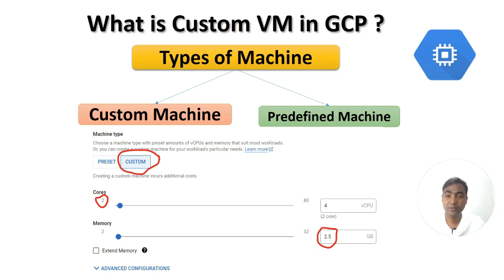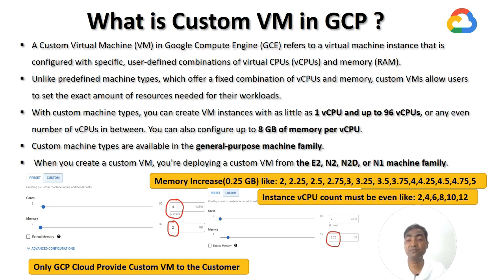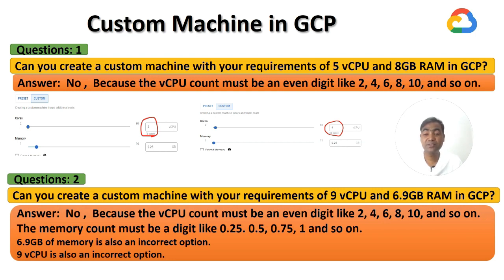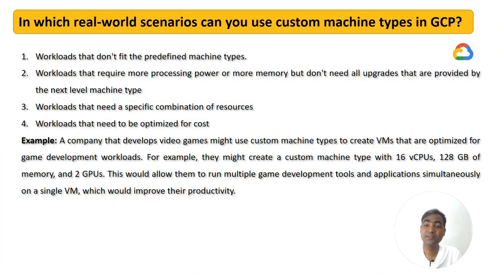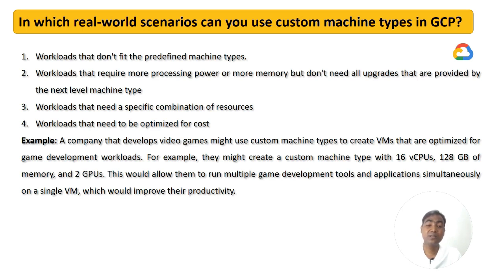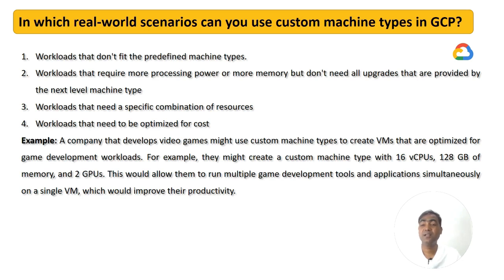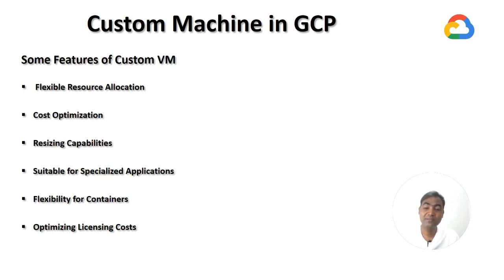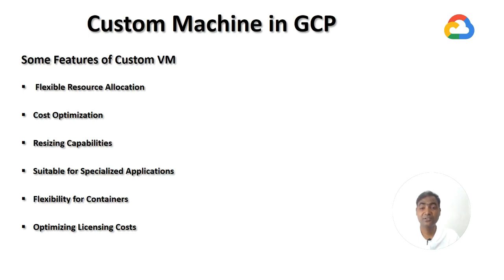GCP Tutorial-37 | What is Custom VMs in GCP?🔥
gcp services
gcp tutorial
gcp devops